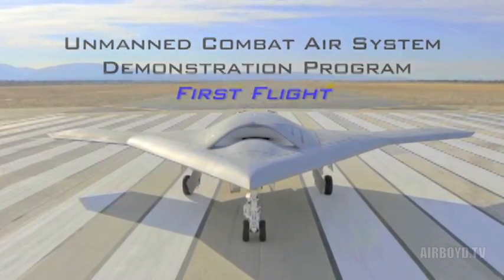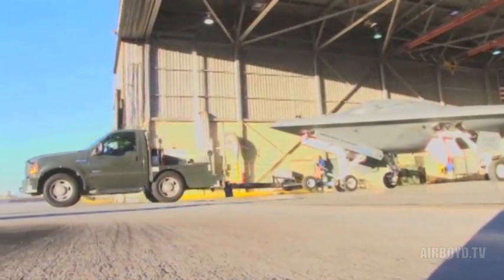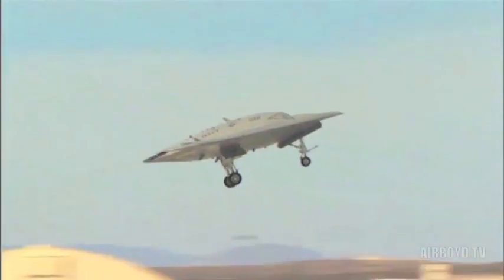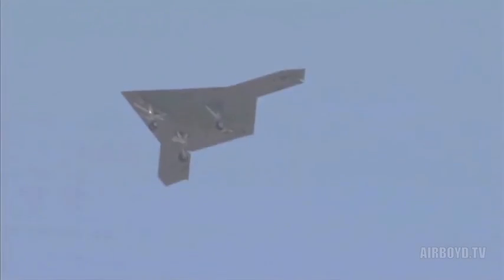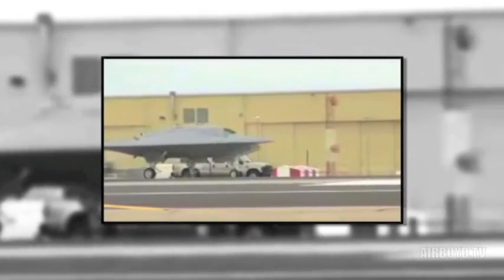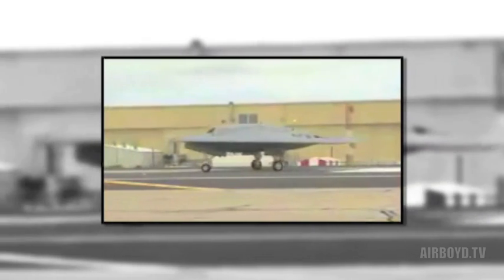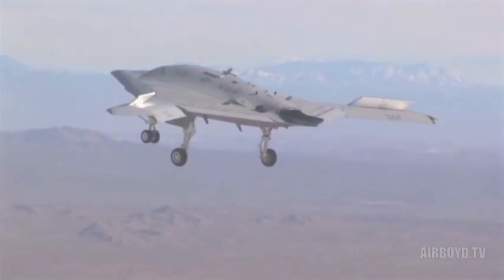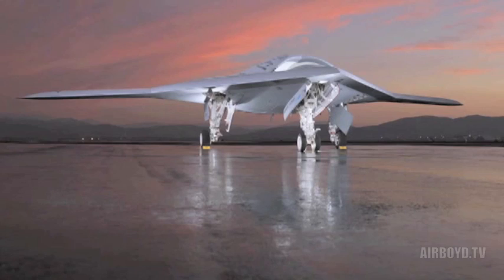X-47 First Flight UCAS-D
Courtesy: Naval Air Systems Command/NAVAIR, Northrop Grumman Corporation
Watch the Unmanned Combat Air System Demonstration (UCAS-D)  first flight that took place Feb. 4 at Edwards Air Force Base, Calif.,  narrated by Rear Adm. Bill Shannon, program executive officer for Unmanned Aviation and Strike Weapons at Patuxent River, Md.